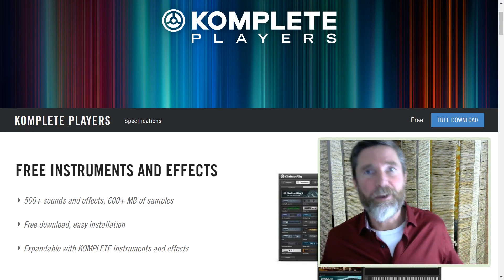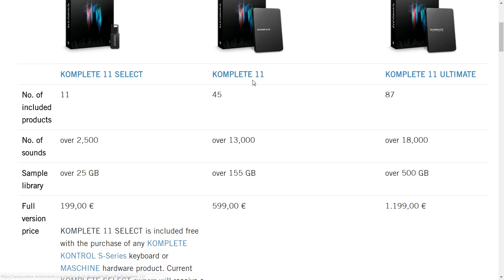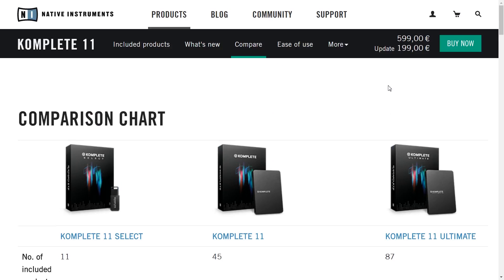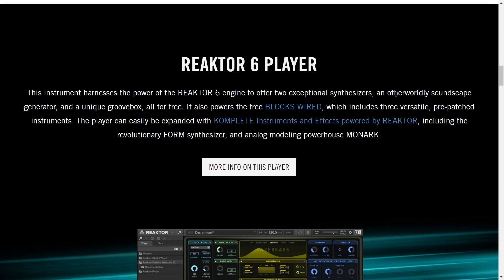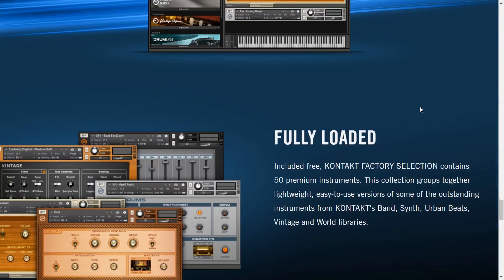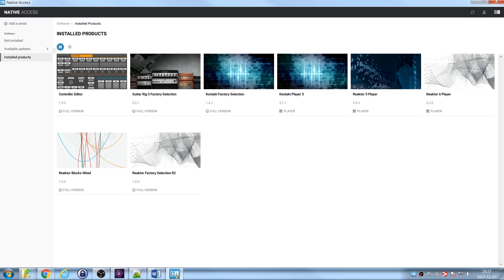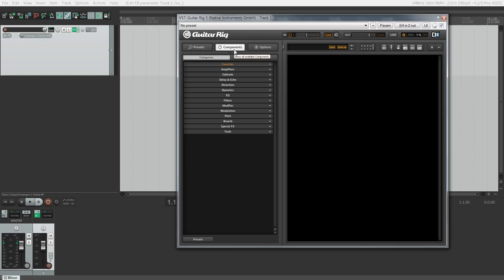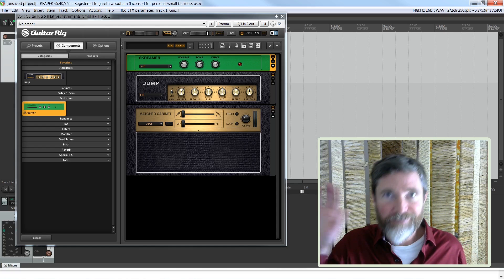Native Instruments Komplete Players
Part 1 of a series showcasing the Native Instruments Komplete Players software bundle.  This is the completely free version of Native Instruments Komplete 11.  In this video series we will find out what is included in this bundle and do some demos and a review to help you decide if it is worth downloading and installing.

In this first part we'll describe what is included, how it differs from Standard, Ultimate and Select versions and cover the installation process and getting started.

In later videos we will cover in depth and demonstrate the included VST plugins and libraries:

REAKTOR 6 PLAYER
GUITAR RIG 5 PLAYER
KONTAKT 5 PLAYER
BLOCKS WIRED
REAKTOR FACTORY SELECTION
KONTAKT FACTORY SELECTION